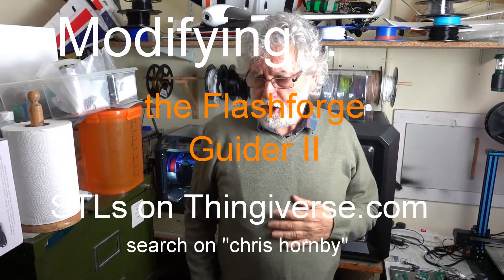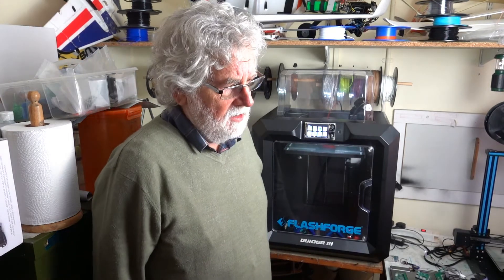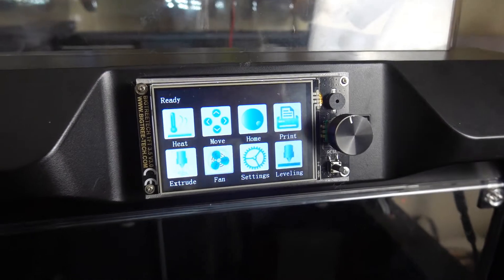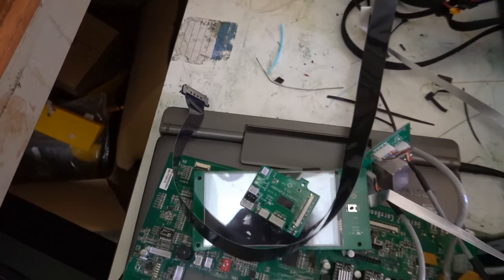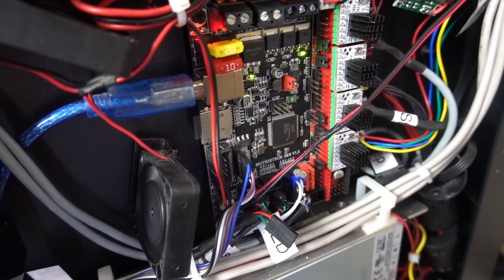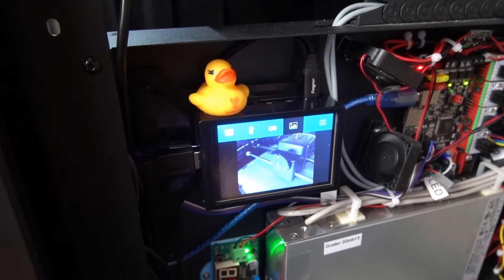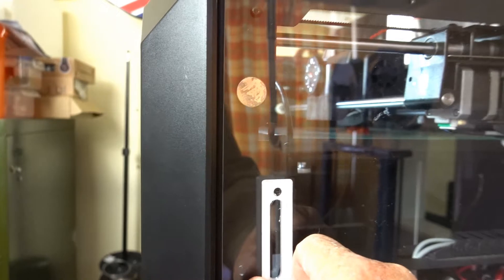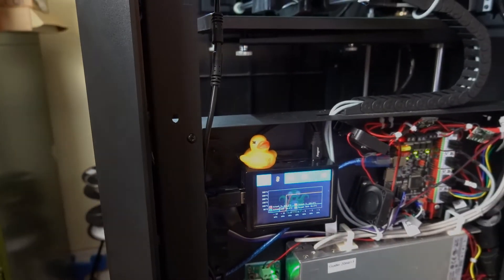Flashforge guider 2 mods.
Almost rebuilt my Flashforge Guider 2 with new electronics